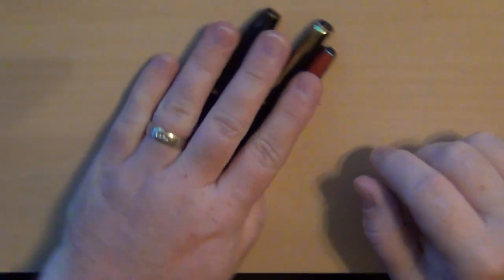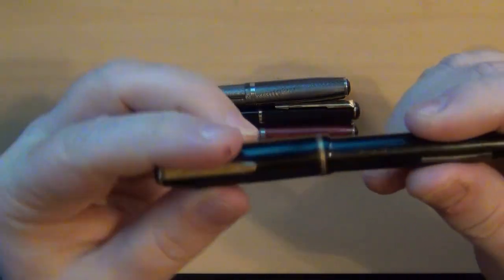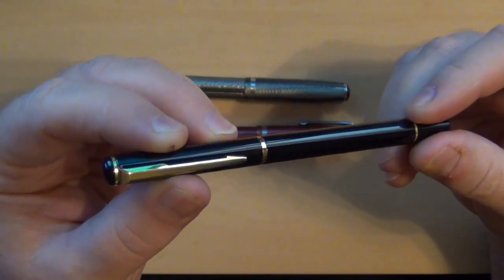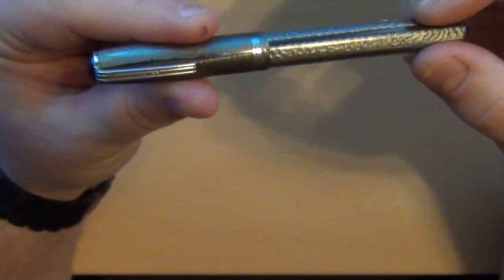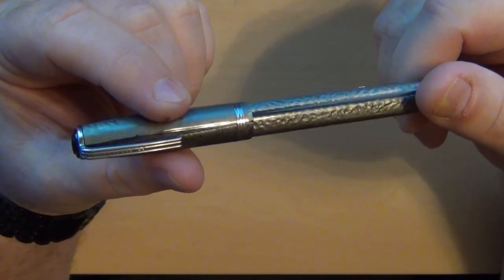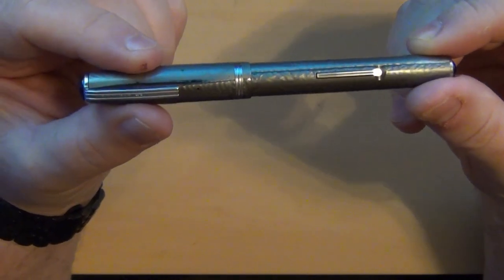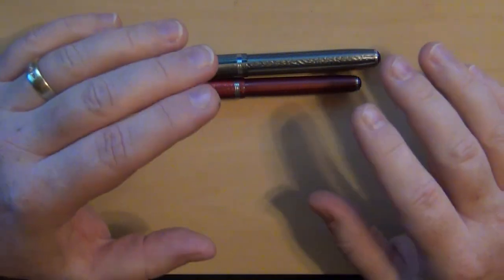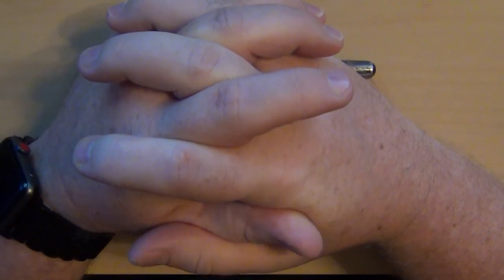Pen Mail - 2 Vintage Esterbrooks, a Vintage Frankenpen, & Parker Vector Rollerball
In today's mail, I got a few project pens that included two vintage Esterbrooks, one inexpensive vintage "Frankenpen", and a cheap Parker Vector rollerball.  And I have a lot more coming.